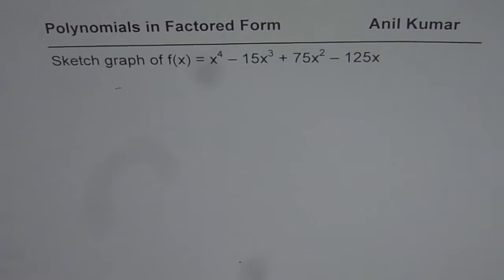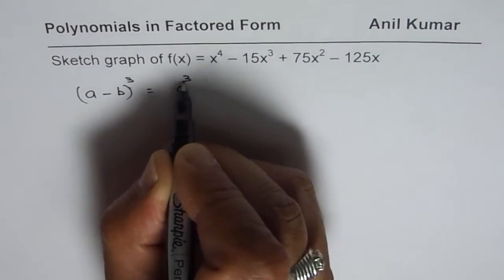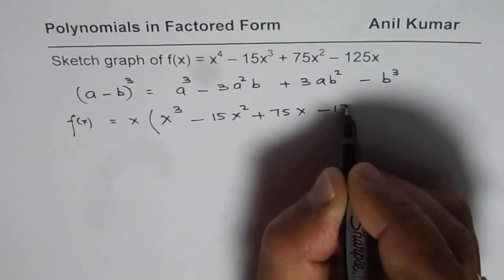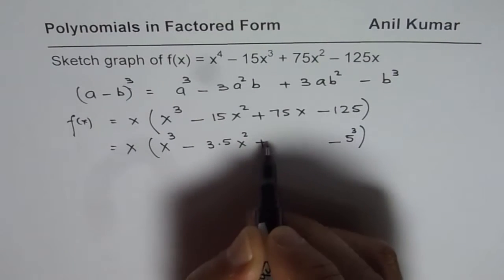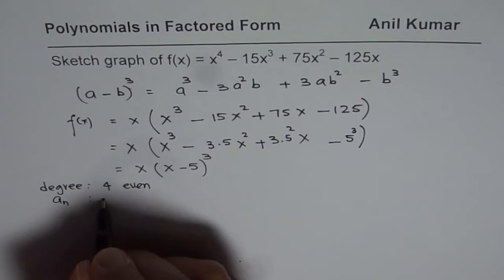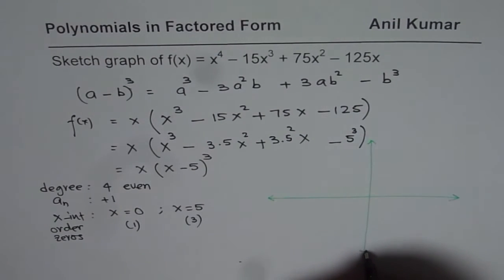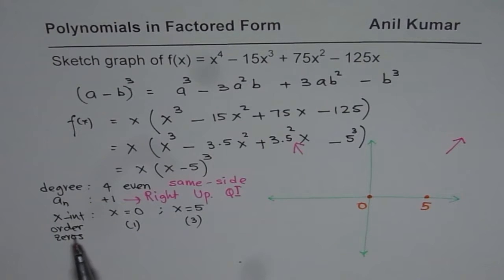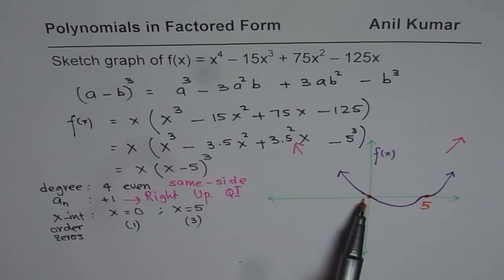Factor Binomial Cubes to Sketch Polynomial Graph